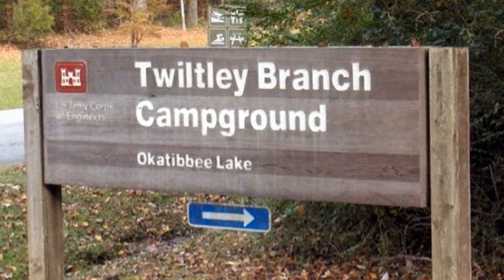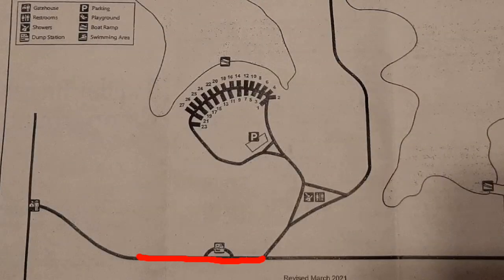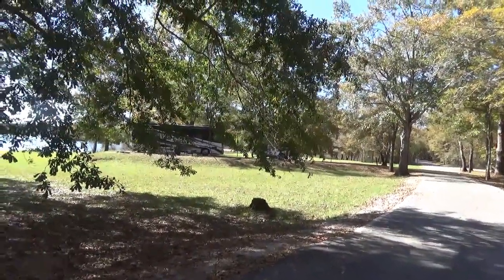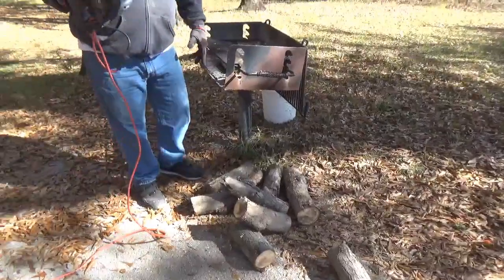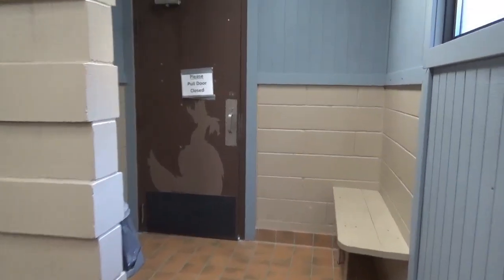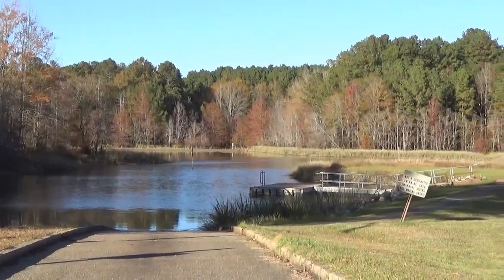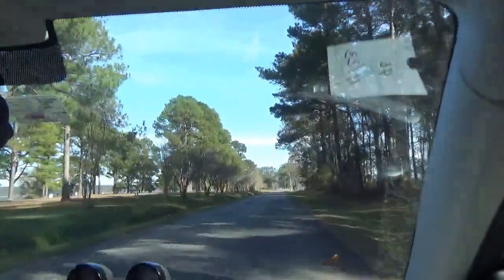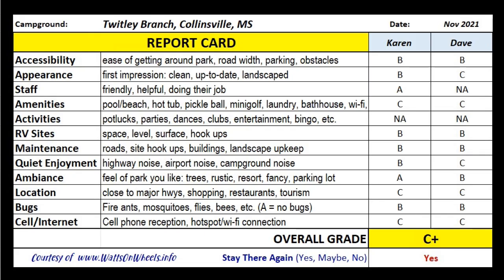⛺ Twiltley Branch Campground Review // Collinsville, MS // USACE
⛺ We stayed at Twiltley Branch Campground in Collinsville, MS in November.  This is another awesome Army Corp of Engineer campground with a great view of Lake Okatibbee.  Check it out...we'll be back.  Our campground report card at the end of the video.
💰 TRACK YOUR RVING COSTS and CAMPGROUND REVIEWS - Purchase our Excel spreadsheets for $9.95 with tutorial videos

💥 𝗩𝗘𝗛𝗜𝗖𝗟𝗘𝗦
RV Hauler: 2009 Volvo 780 HDT; D-16; Engine tuned to 535hp; Singled out with a 2.64 rear end ratio; I-Shift transmission
RV: 2015 DRV Mobile Suites 38RSB3        Daily Driver: 2013 Smart Car Passion ForTwo
Trailer: 6-foot Freedom Hauler (Idaho Tote)       Play Toys: Two Can-Am F3T Spyders
💖 We appreciate your SUPPORT by purchasing ANYTHING on AMAZON through our STORE . As an Amazon Associate we earn from qualifying purchases and the small commission we make helps us keep doing what we are doing to post videos and share our journey with you.